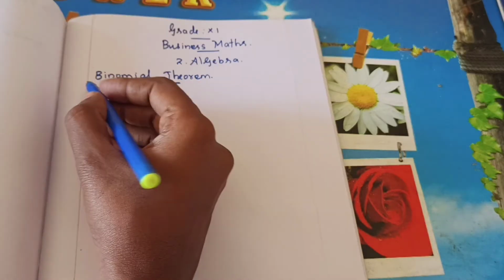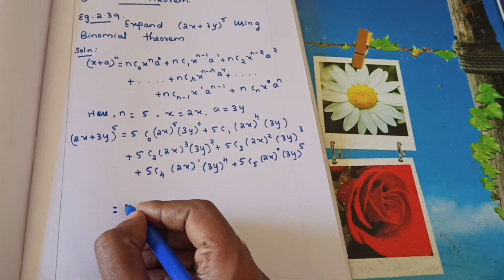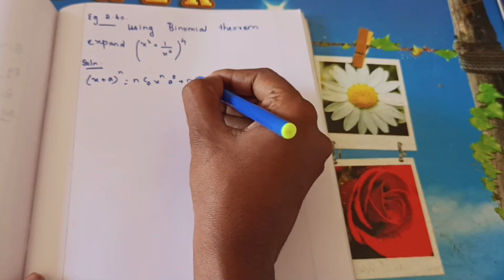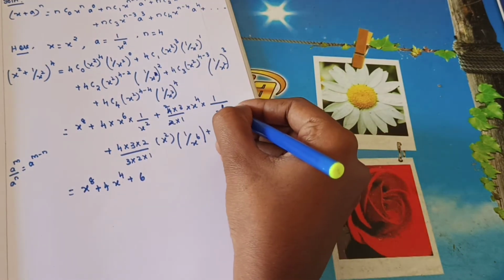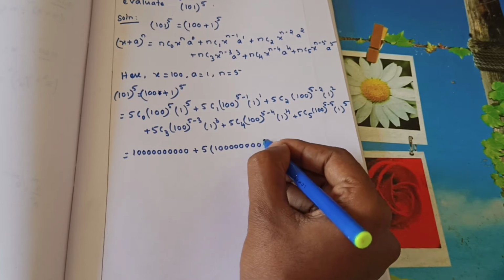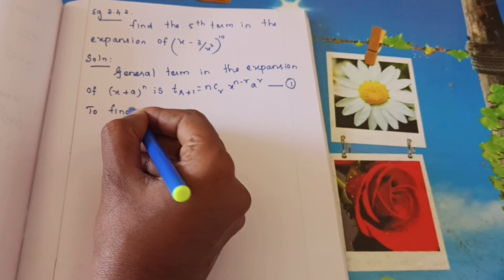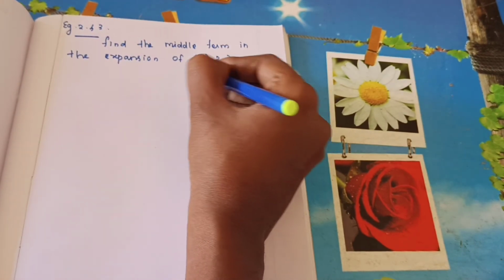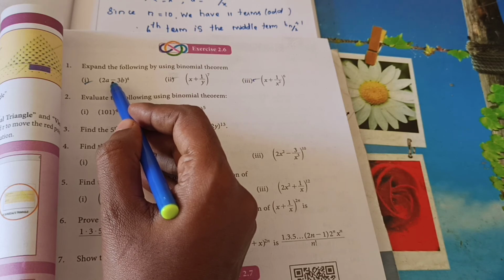GRADE 11 | BM | BINOMIAL THEOREM | 13.10.2020 | 10.10 AM